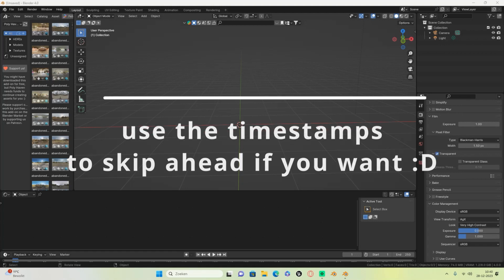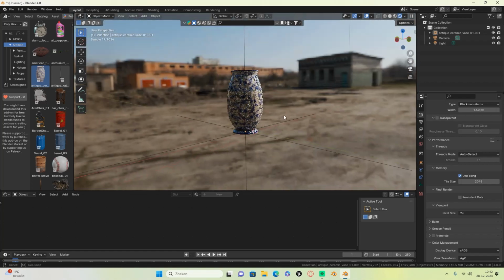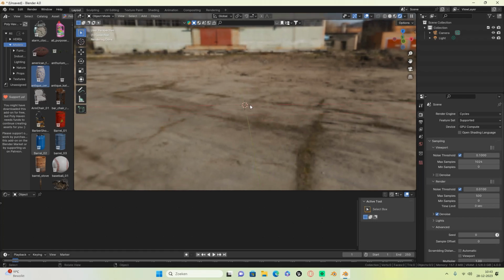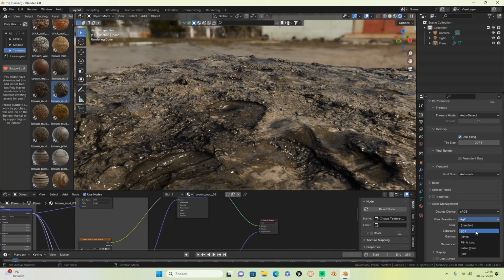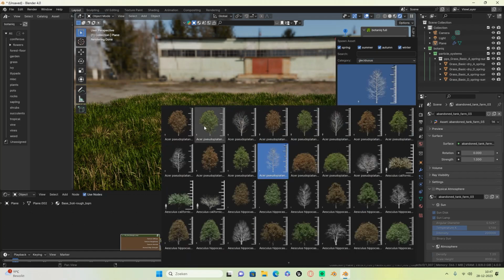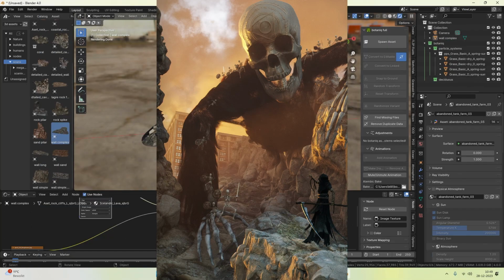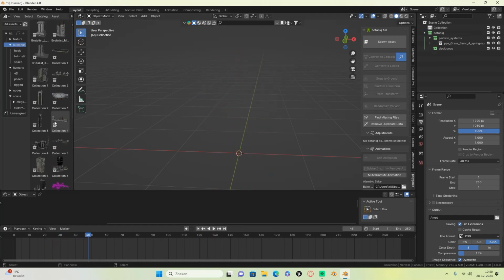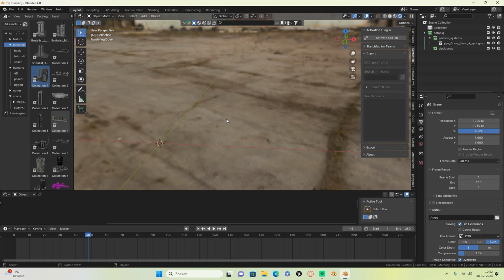Work fast in Blender, episode 1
00:00 intro
01:15 startup file
04:00 asset browser
12:00 outro